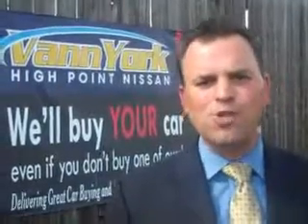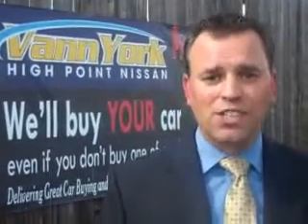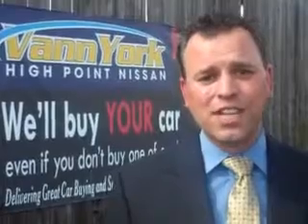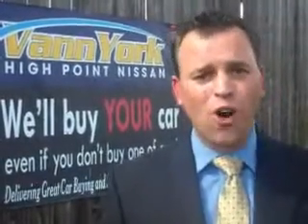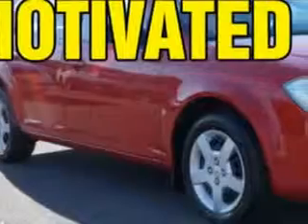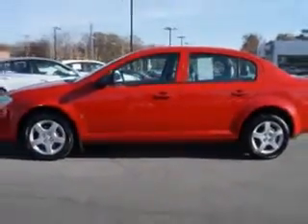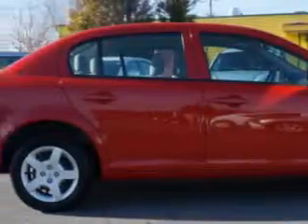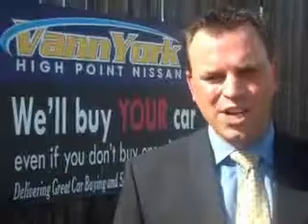Used 2007 Chevrolet Cobalt LS Greensboro, Winston Salem High Point, Kernersville NC Vann York's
MILES: 138,732
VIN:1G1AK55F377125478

1810 S. Main ST.
High Point, North Carolina 27261